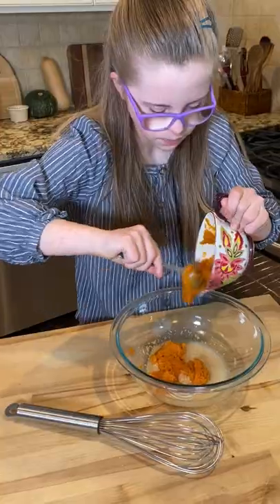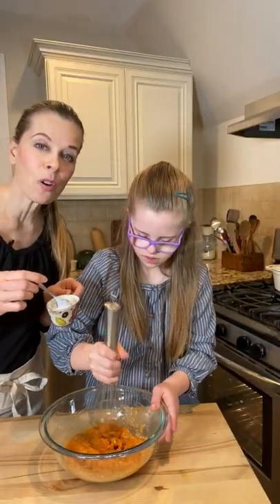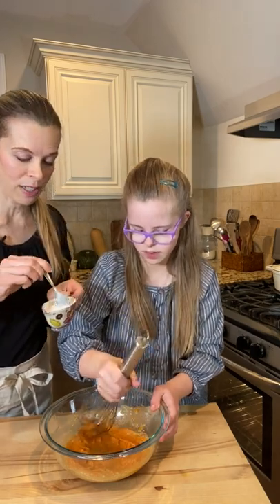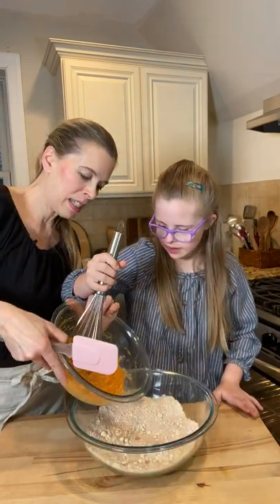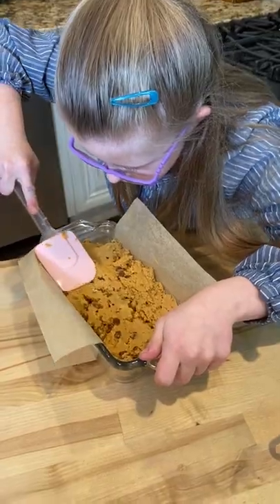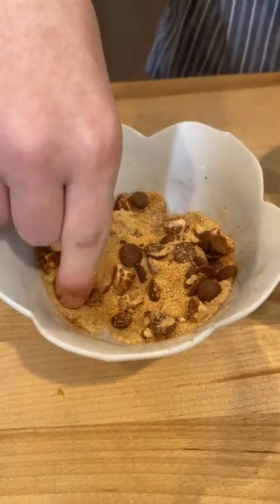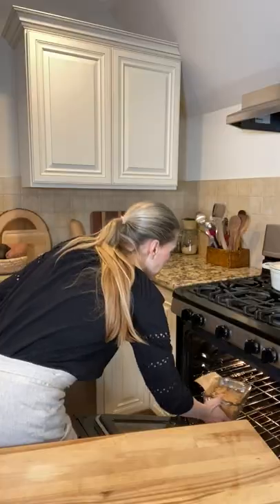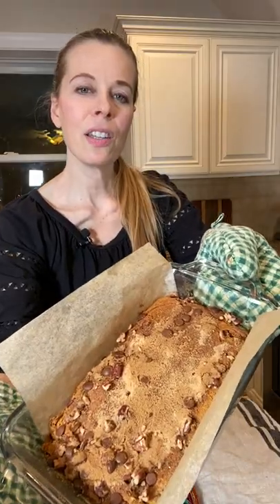Gluten-free Pumpkin Bread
In this video my daughter and I make gluten-free pumpkin bread. Recipe below..

Ingredients:
DRY:
2 cups Bob’s Red Mill Paleo baking flour
½ cup coconut sugar
1 ½ teaspoons baking powder
½ teaspoon baking soda
1 teaspoon cinnamon
1 teaspoon pumpkin pie spice
¼ teaspoon sea salt

WET:
1 cup pumpkin puree
2 flax “eggs” (2 tablespoons ground flax meal + 6 tablespoons water) OR 2 eggs
⅓ cup coconut oil, softened to room temperature
½ teaspoon vanilla powder or 1 teaspoon vanilla extract

Add:
⅓ cup chopped pecans
⅓ cup carob chips or chocolate chips

Sprinkle on top:
3 tablespoons maple sugar
1 teaspoon cinnamon
Extra carob chips or chocolate chips
Extra chopped pecans

Instructions:

1. Preheat the oven to 350 degrees F. In a large bowl, whisk together the dry ingredients.

2. In a smaller bowl, combine all of the wet ingredients together and whisk to blend.

3. Pour the wet ingredients into the dry ingredients and stir together.

4. Pour batter into a lightly greased loaf pan. Bake at 350 degrees F. for 50 minutes, or until a toothpick comes out clean. Cool to room temperature before slicing and serving.

Note:  I used a 9-inch x 5-inch loaf pan but this results in a flatter loaf. If you prefer a taller loaf use a smaller loaf pan, such as 8-inch x 4-inch.

ABOUT ME:
I love creating food that tastes delicious using fresh, natural ingredients. You'll see vegan, paleo and keto recipes, as well as some DIY home remedies here on my channel.

MY COOKBOOK on AMAZON